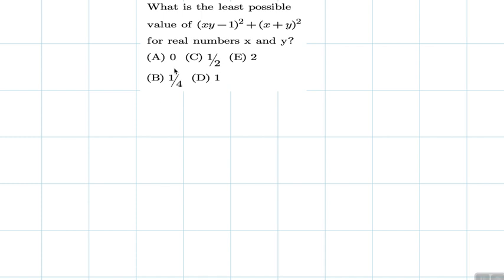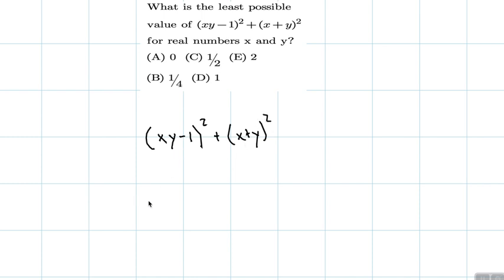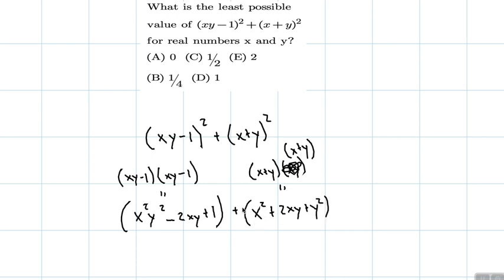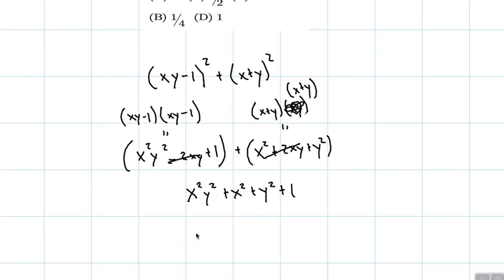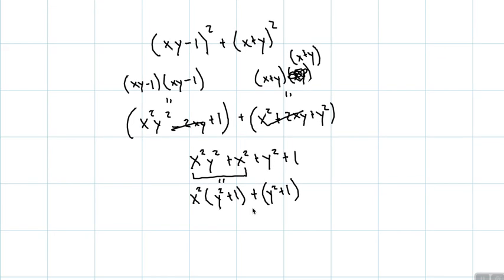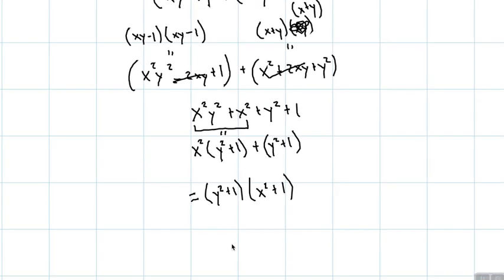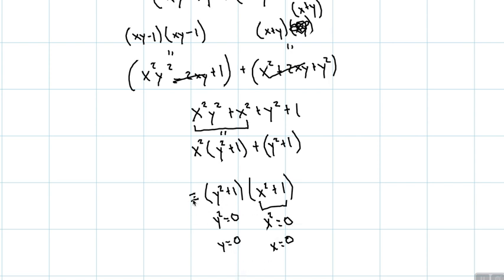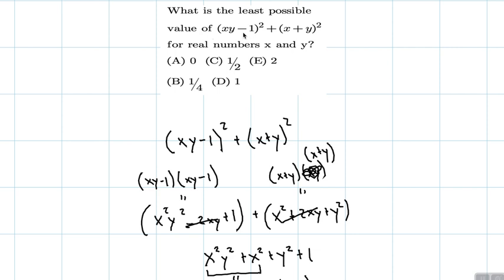American Math Competition 10A | 2021 Problem 9 | Number Theory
Solving problem #9 from the 2021 Spring AMC 10A test.